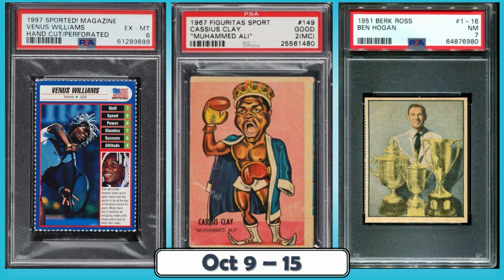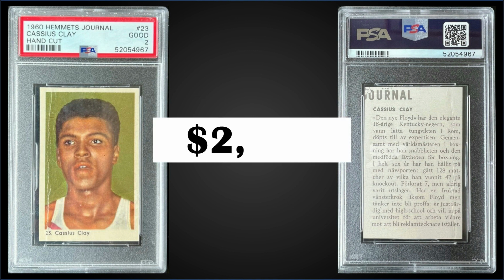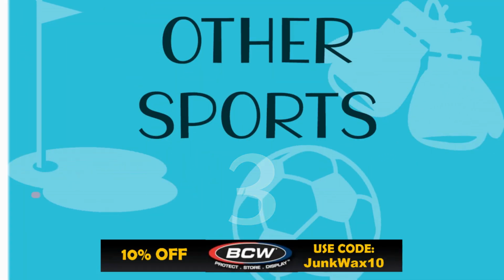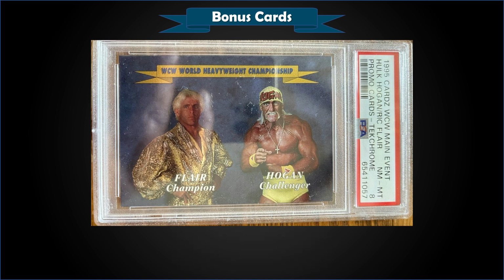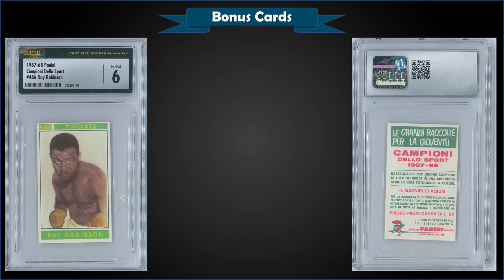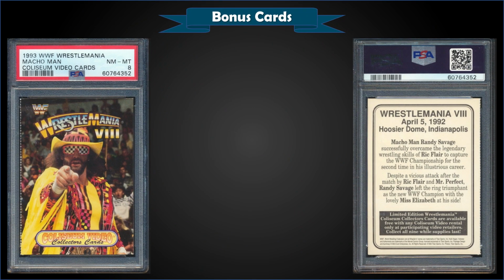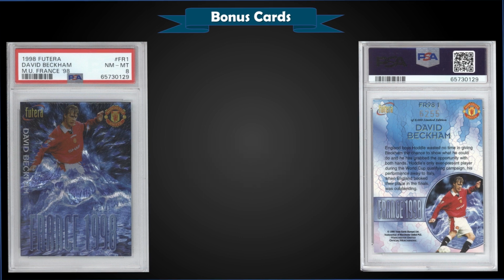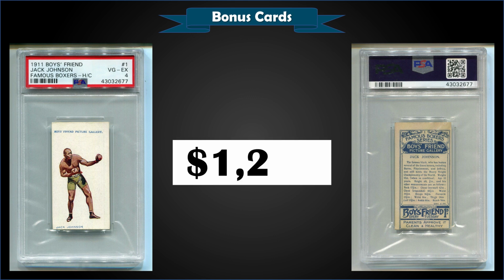TOP 10 Highest Selling Vintage "Other Sports" Cards on eBay | Oct 9 - 22 '22, Ep 65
These are the 10 Most Expensive Vintage "Other Sports" Card sales on eBay in the last two weeks Oct 9 - 22, 2022. This category includes Golf Cards, Tennis Cards, Wrestling Cards, Soccer Cards, Boxing Cards, Racing Cards and any others outside of the main 4 sports categories. We cover the top 10 Junk Wax era sales every week for Baseball, Football, Hockey, Basketball, Vintage Non Sports and Vintage "Other Sports" bi weekly.

***When you click links to various merchants and make a purchase, this can result in Junk Wax Investor earning a commission.

80’s Popy Japan Wrestling Action Figures:

1982 Japanese Wrestling Cards:

1987 A Question of Sport UK Board Game:

1987 Fax Pax Tennis:

1987 World of Outlaws Set:

1988 World of Outlaws Set:

1990 Classic WWF:

1991 Cromy WCW Card Game:

1992 Grid Formula 1:

1997 Cardinal WWF Trivia Series:

1996 Press Pass Autographs:

1997 Press Pass Autographs:

1998 Press Pass Autographs:

1999 Press Pass Autographs:

2000 Maxx Maxximum:

2003 NetPro Elite:

Investing in Baseball Cards, Hockey Cards, Basketball Cards and Football Cards can be done on a budget and still yield a great investment. You don't need to spend thousands of dollars on a box chasing a hard to find Hit!

The Junk Wax era is full of HOF'ers and Rookie Cards that will appreciate over the next 5-10 years. With some of these boxes still available for cheap, you can have multiple opportunities to pull a PSA 10 gradable gem! Look to this list if you are wondering what sports cards to invest in in 2021!

If you have any suggestions for this criteria, please leave them in the comments below.

As Always, Thank You and Keep Collecting!
Junk Wax Investor